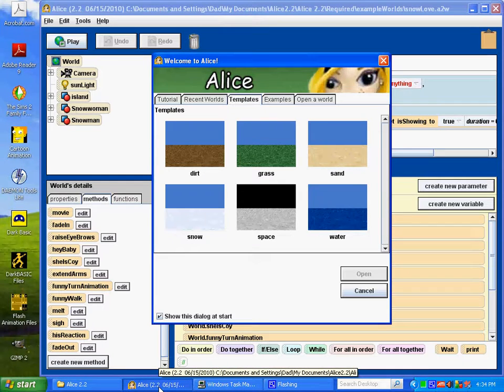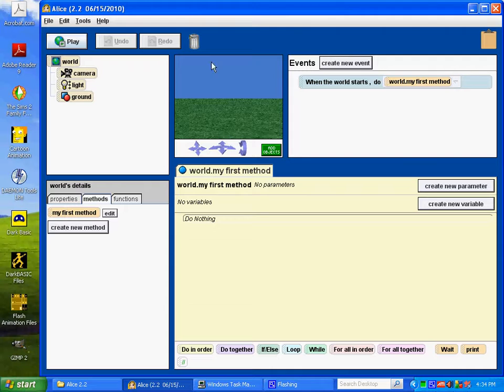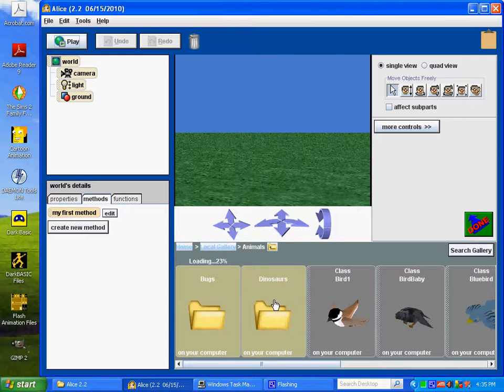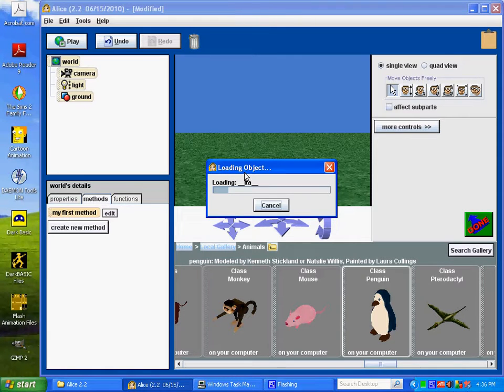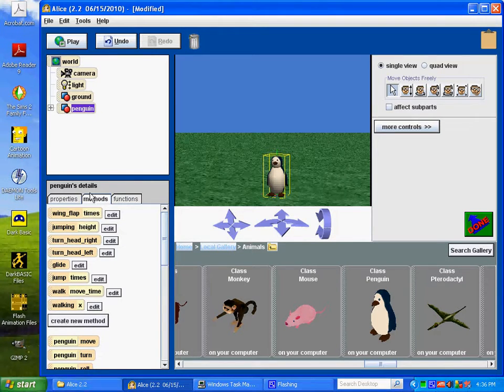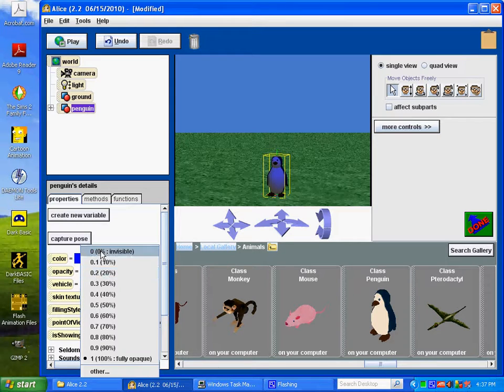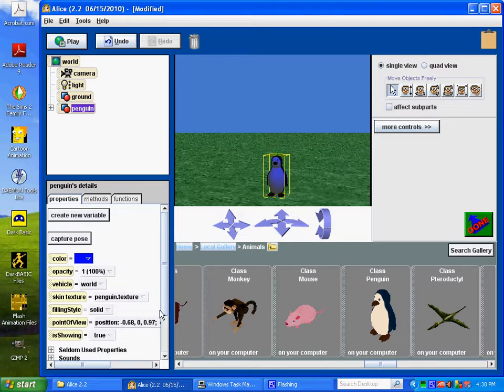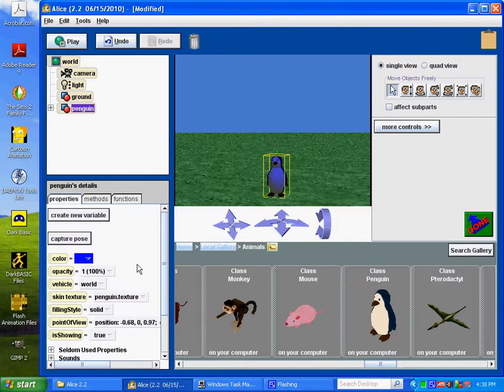alice tutorial 2 objects